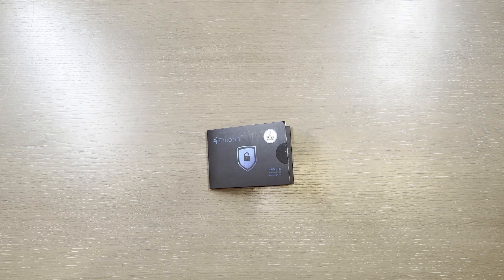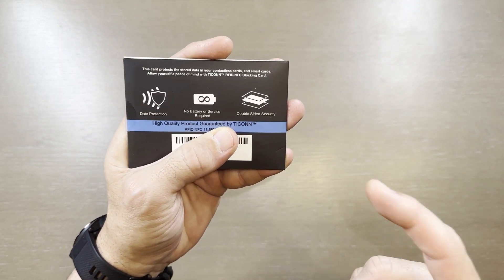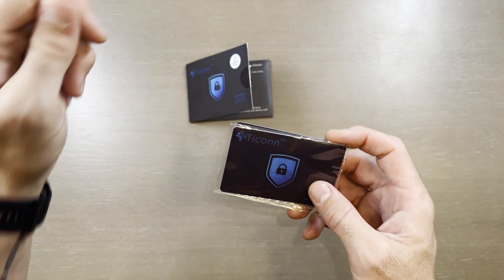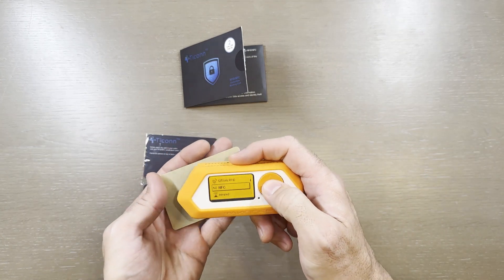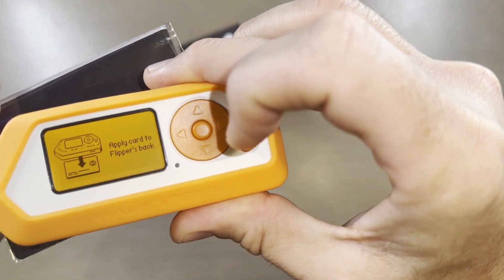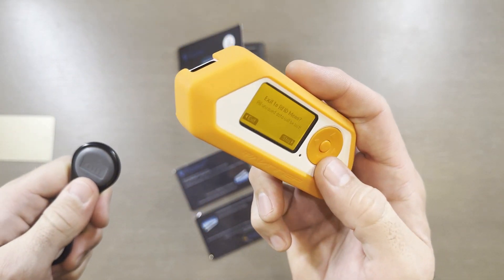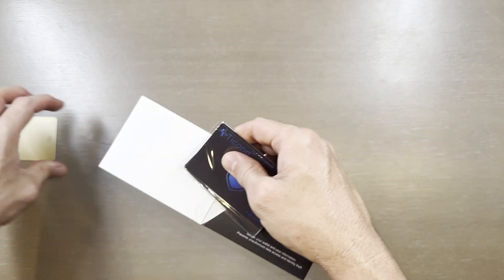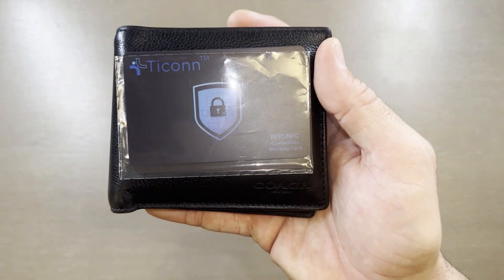Ticonn RFID Blocking Card Unboxing and Review - with real NFC + RFID test! (Flipper Zero)